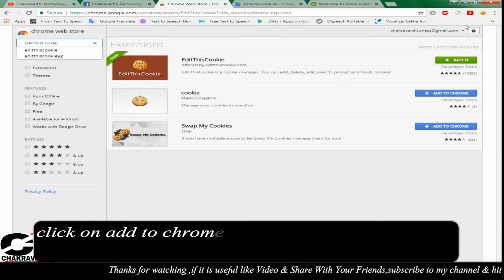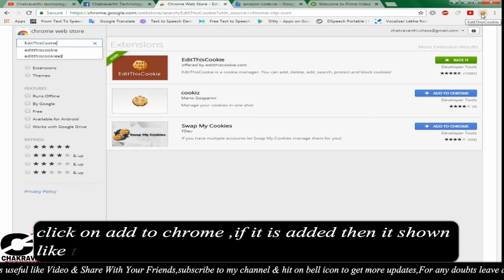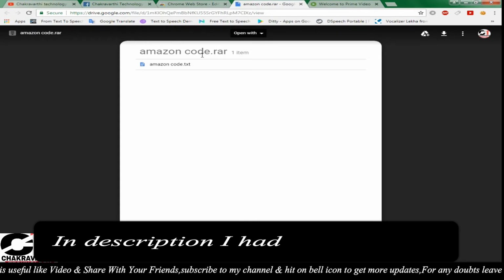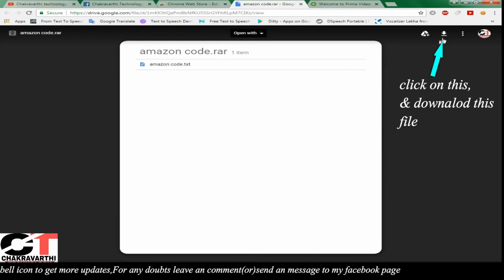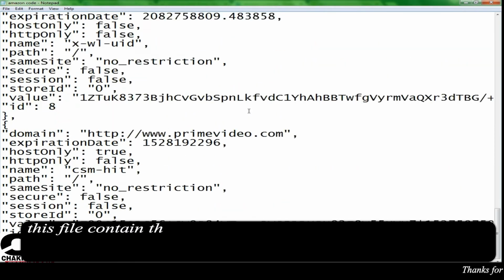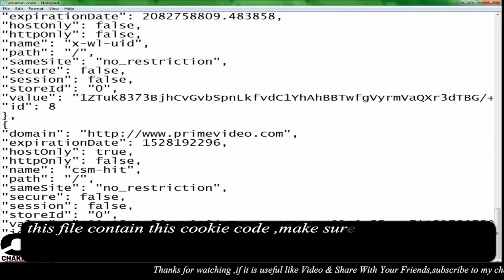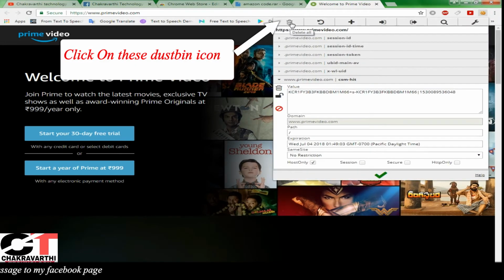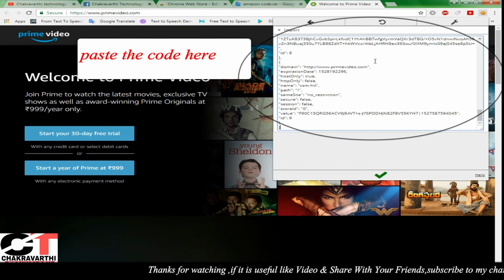how to crack or use amazon prime video for free,Must Watch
For any doubts leave an comment